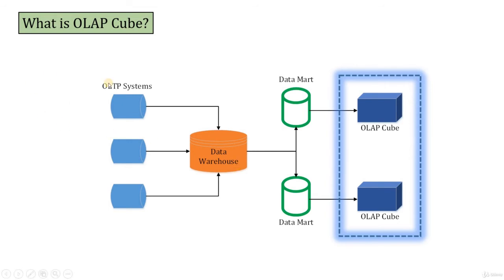Topic 7 - What is OLA Cube, Operations & Types: Chapter 2 - What is OLAP Cube